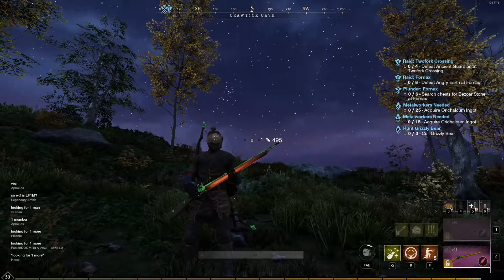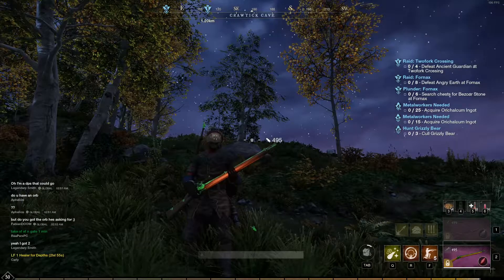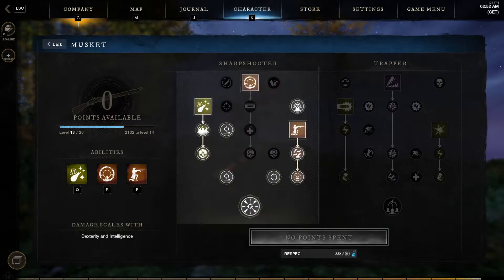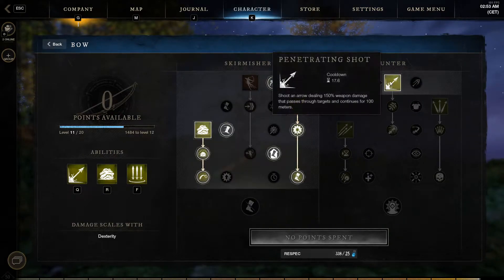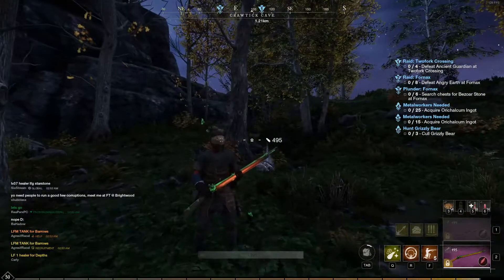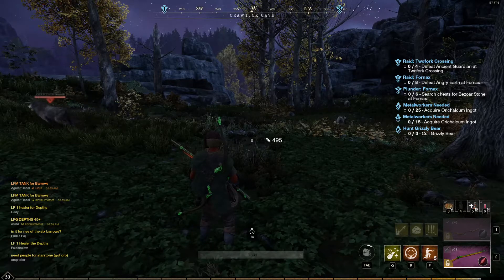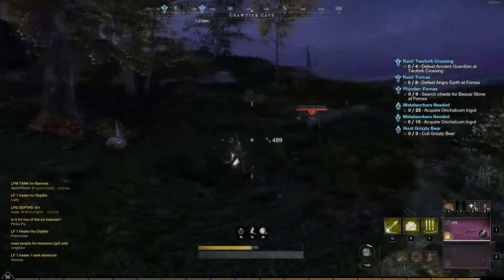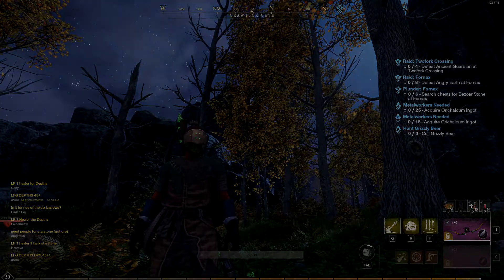BEST PVP Ranged Build & How To Dodge Roll Cancel | New World Guide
This is my current open world pvp and war build that I use! I also do suplement with the spear but mostly this! Hopefully this helped you guys out or inspired you to start running the same build :D I'd love to hear about what you guys are doing and if you have any improvements for me aswell!

🎬You can catch me live on twitch - weekdays from 6pm CEST (Weekends are potential night streams)